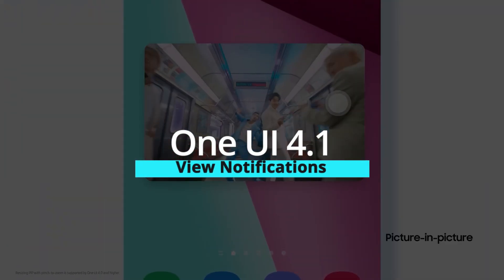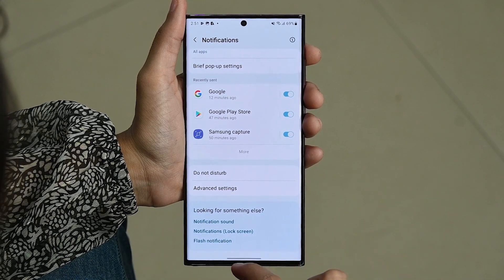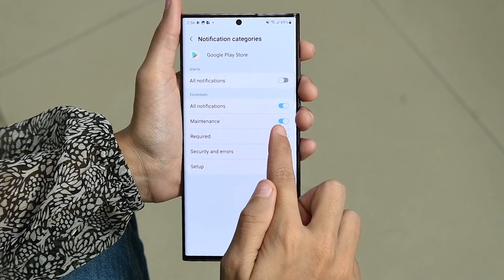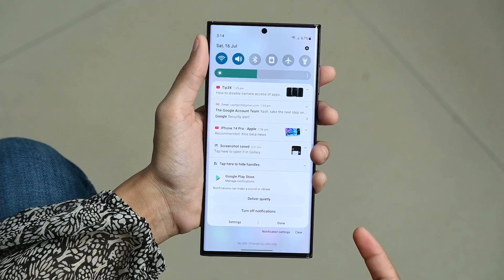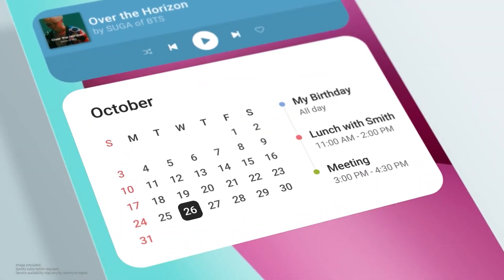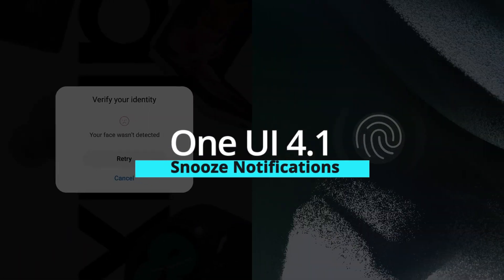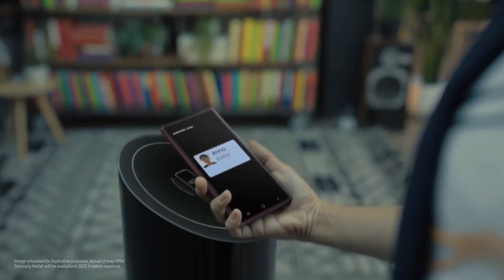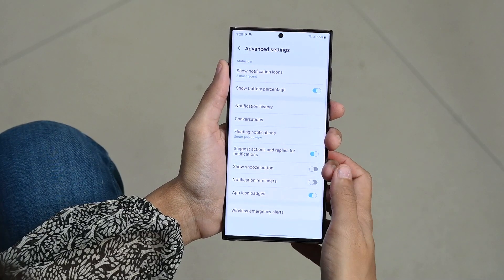Samsung One UI 4.1 Notification Settings